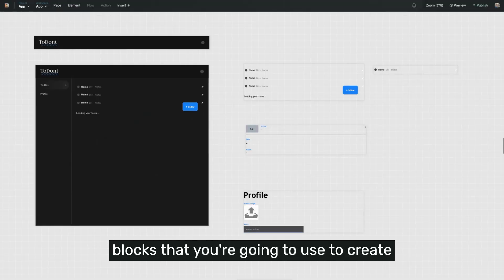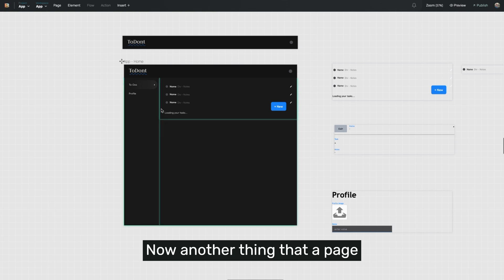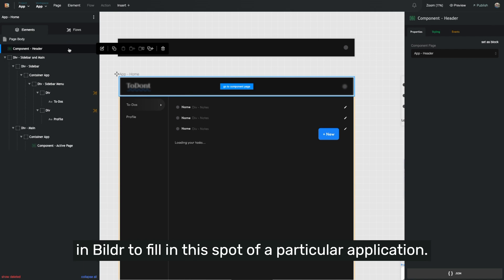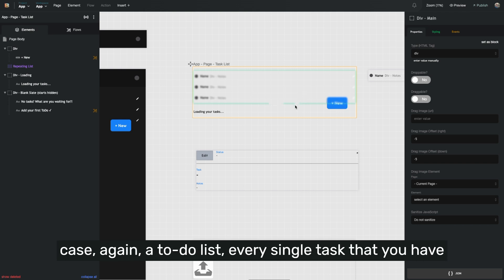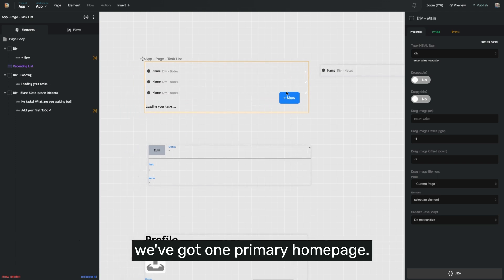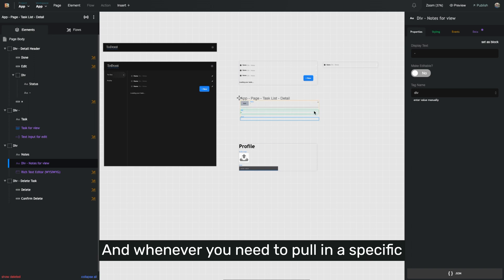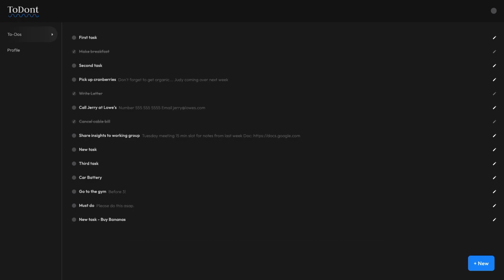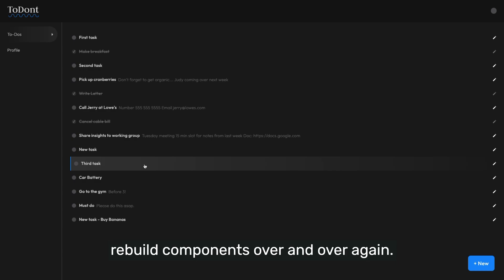Master the different uses of Pages in Bildr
Bildr has many uses for Pages as you build.

A page doesn't just mean a webpage, it can mean any type of component you use throughout your application, so you can design a highly reusable & scalable application.

Chapters:
00:00 Intro to Pages
00:37 Pages used for a webpage
00:54 Component Based Pages for Reusability
1:22 Header Menu & Footer Component Examples
2:03 Using Pages Inside as Part of Your App Pages
2:57 Repeating List Display Pages for Items
3:44 Using Pages for Messages & Notifications
5:10 Live Example of Pages working together in Bildr

Ready to start building?